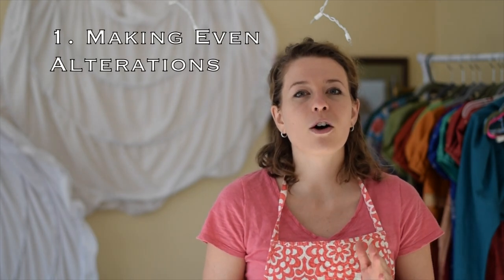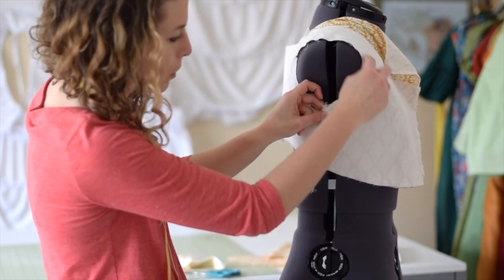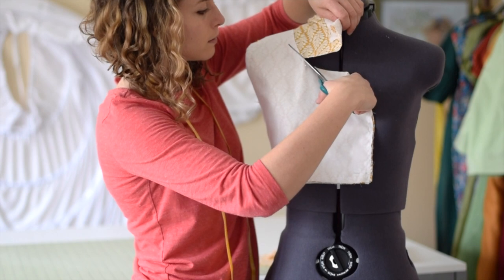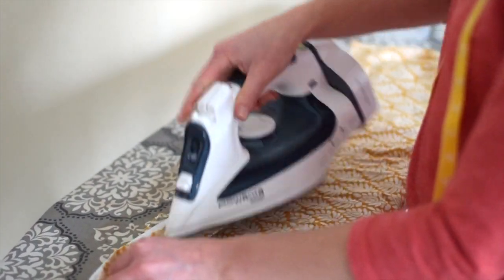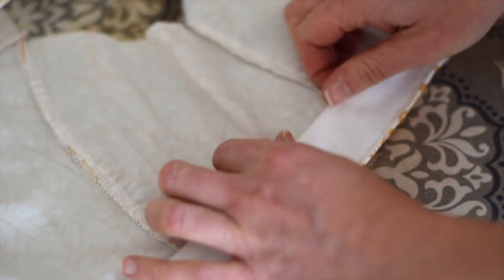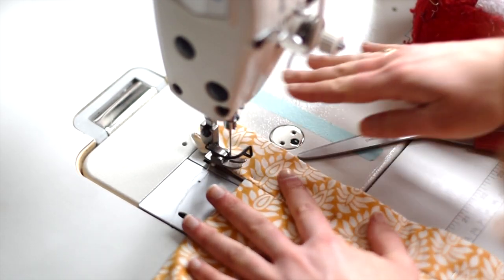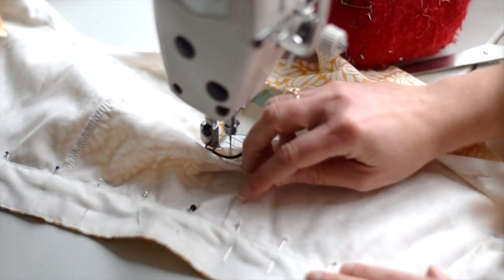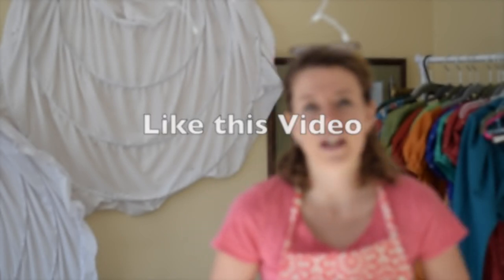Sewing Tips That Patterns Don't Teach You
Just a couple tips that I reserved from my previous video on the regency short jacket:

In this video I talked about altering a bodice evenly as well as a tip on how to create a waistband without slip stitching it closed.